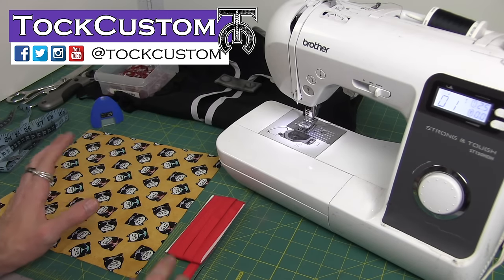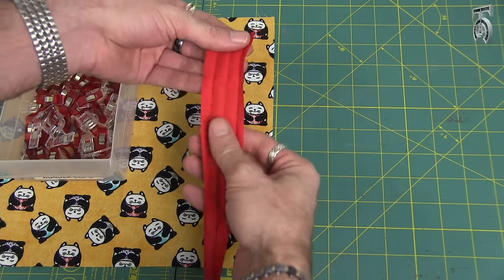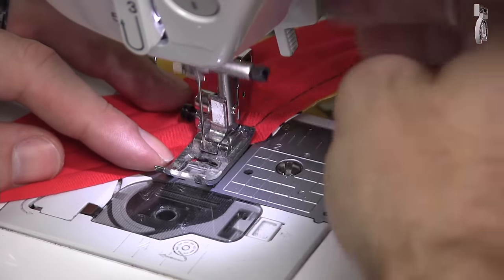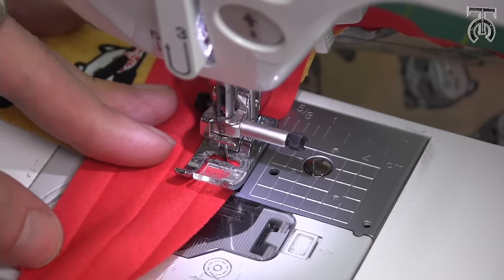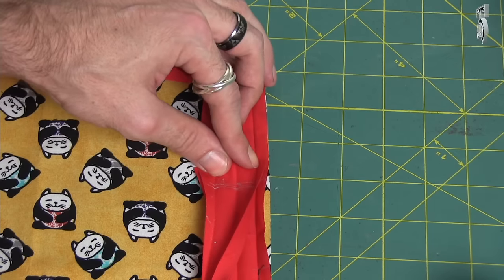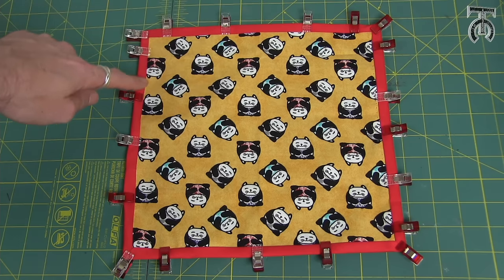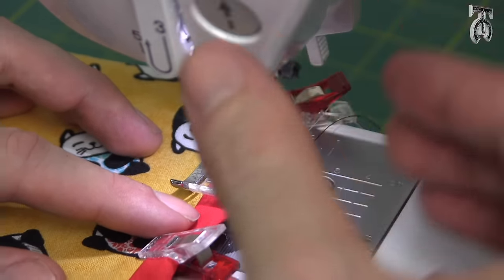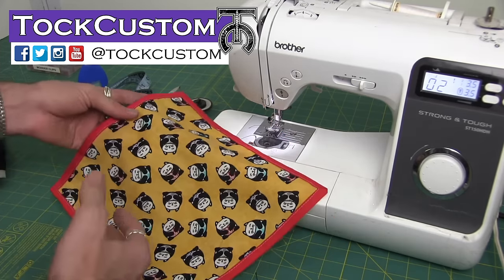How to Sew Bias Tape for Beginners - Tock Custom - Brother ST150HDH - How to use a sewing machine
This tutorial will teach you how to sew bias tape with clean mitered corners into any simple project!